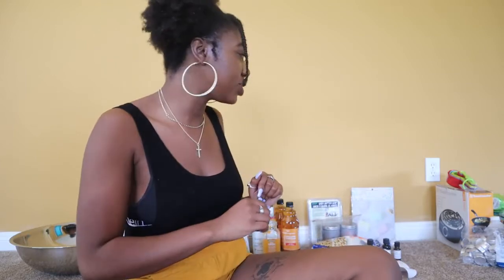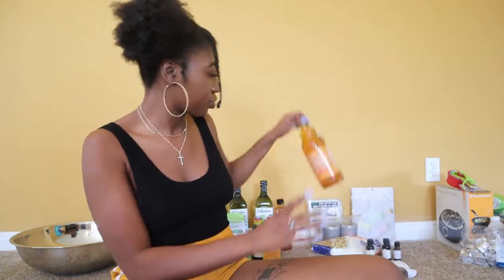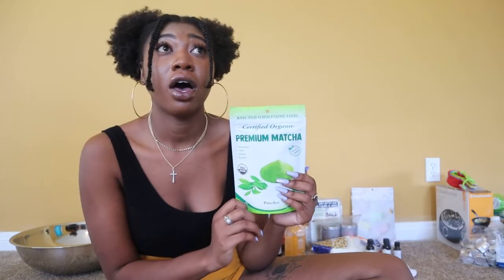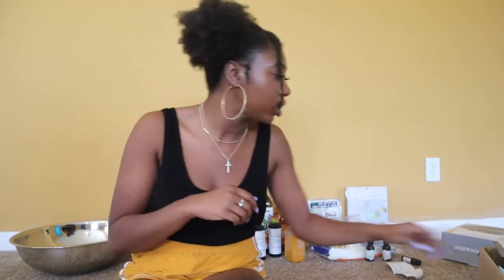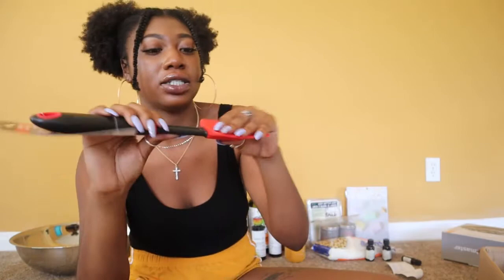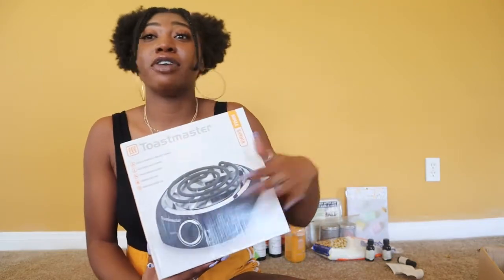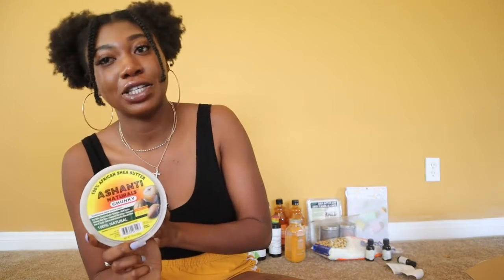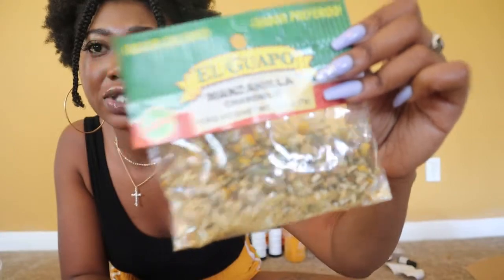BATH & BODY BUSINESS| HOW TO + INVENTORY HAUL | Eco-Friendly + Non-Toxic | ENTREPRENUER VLOG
Hello Creators!

This video will explain how I sourced all of the ingredients, equipment, and packaging that I needed to start an eco-friendly, non-toxic, and ethical body care business. This is everything that bought to start completely from SCRATCH and all DIY.

The product line for my business @scorpio.honeyco includes: lotion bars, body butters, soap, exfoliating soaps, candles, facial sets, and body shimmers.

☁ Links to all the products in the video are listed below!

☾HERBS

-Turmeric Powder - Yellows / Oranges
-Red Beet Powder- Reds / Pinks
-Spirulina Powder- Sea Greens / Blue
-Matcha Powder- Pale Green

☾PACKAGING

Vintage “Thank You” Cards and Envelopes

Lotion / Soap Bar Bags

“Recycle” Stickers

Recyclable Bubble Mailers

☁ Pursuing Onipa is about bringing together all my best lessons, tools, and practices to help you to grow your mind, body, and business. Join me on the journey of creating and living my best life!